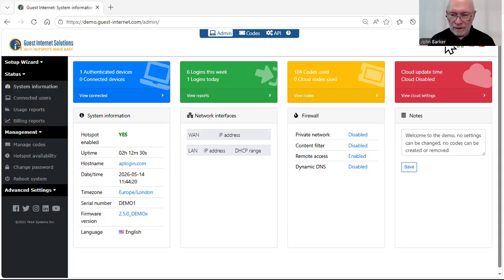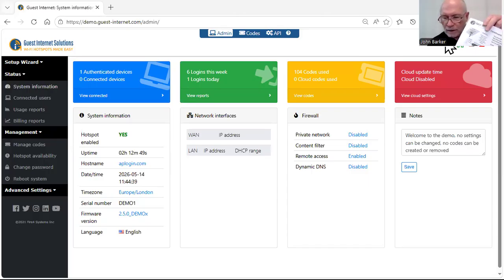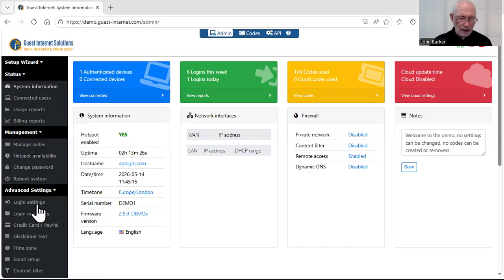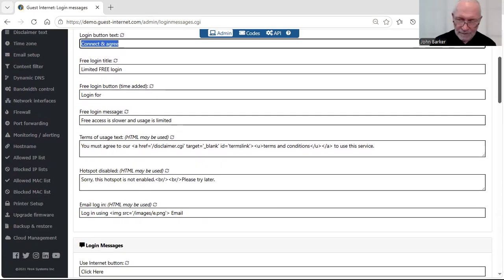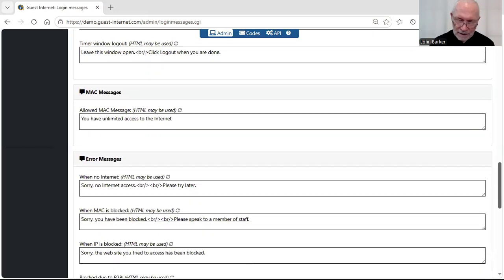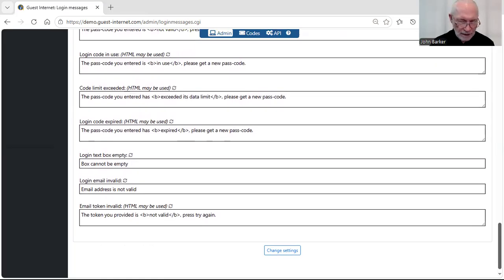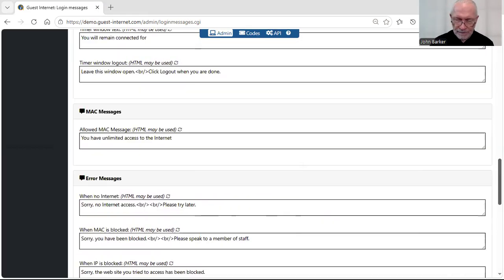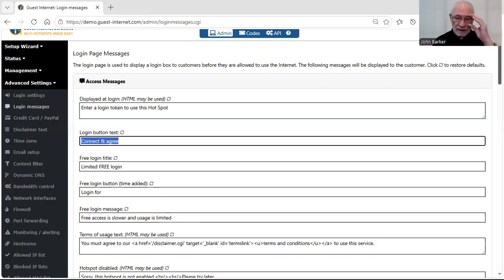📊 Intro to Guest Internet Software – Part 7. ✍️ Edit Login Messages 🌐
Edit Login Messages – Part 7 ✍️🌐

Take full control of what your users see! With Advanced Settings, you can customize all login page messages to match your network, brand, language or instructions.

🔧 What you can do:
- Edit and display custom messages on the login page
- Translate English messages into your language
- Add important info for users or guests (access details, promos, notices, etc.)
- Create one configuration and easily copy it across multiple controllers

Perfect for managing multiple sites while keeping everything consistent! ✅